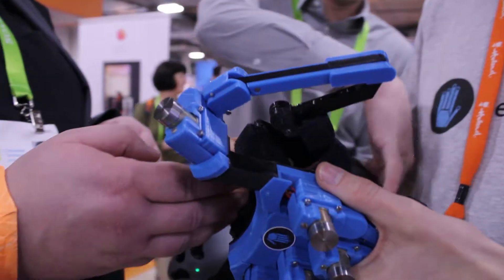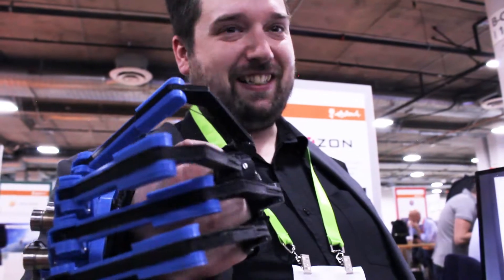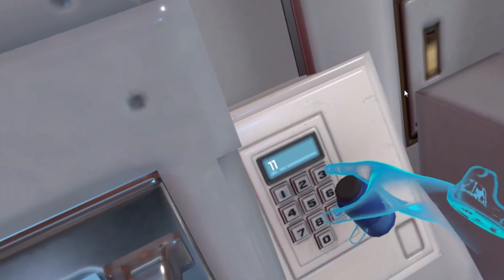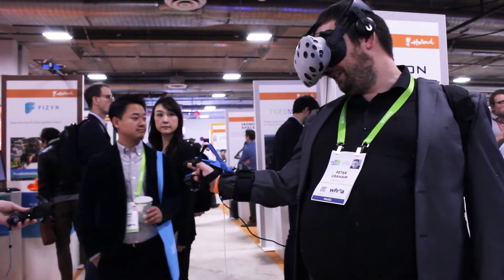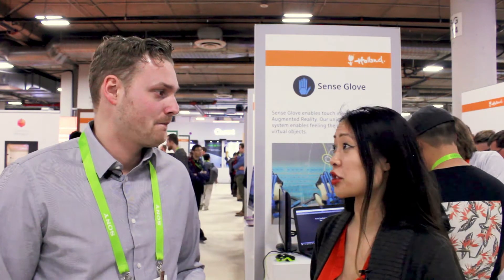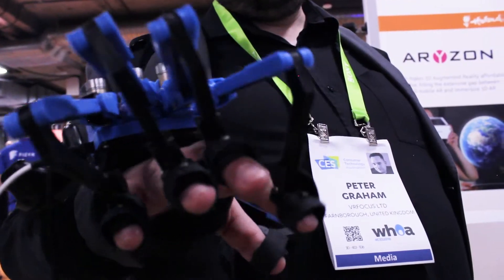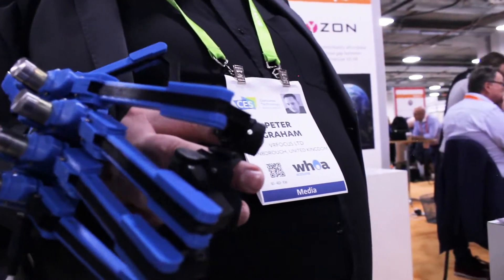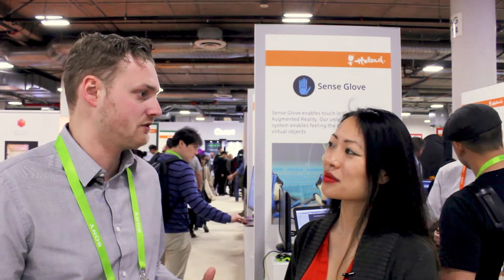Experience Haptic & Force Feedback with the Senseglove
Gijs den Butter, Co-Founder of Senseglove showcases different applications where force feedback and haptic feedback can be used in combination with VR at CES 2018.